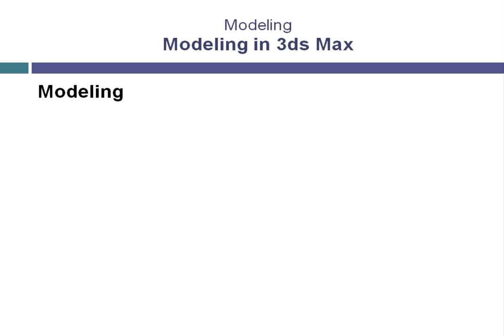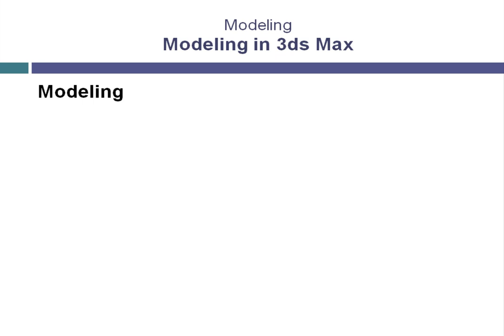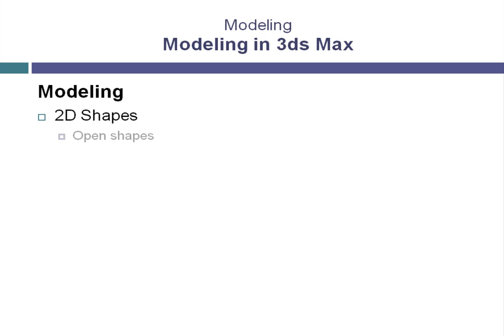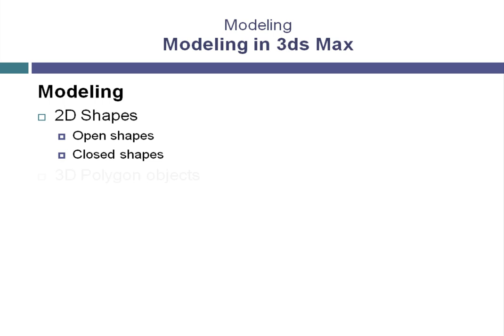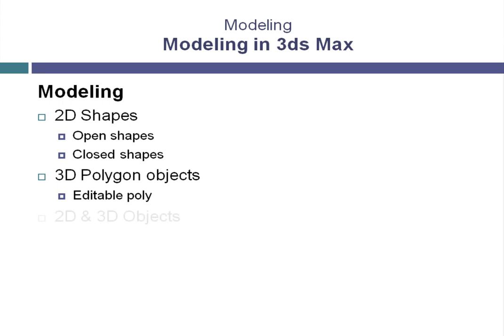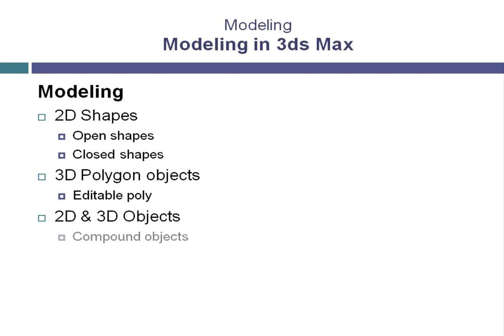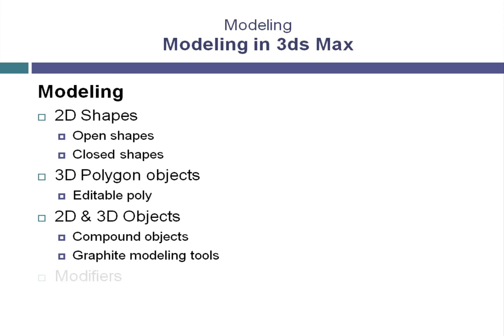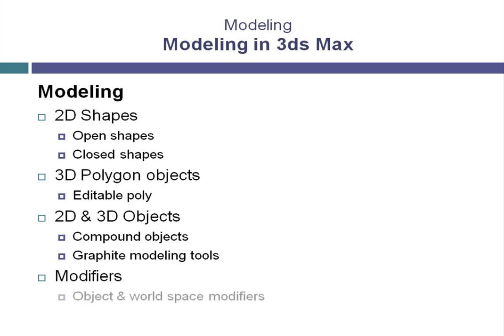3ds Max full tutorial Part 26